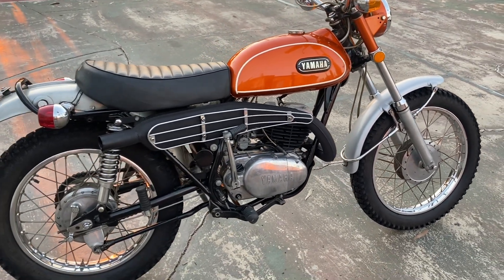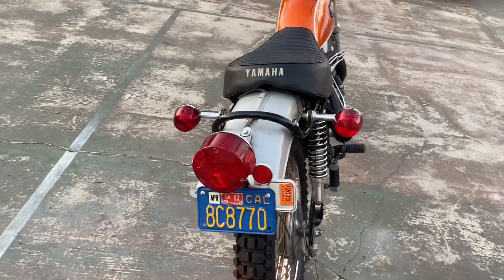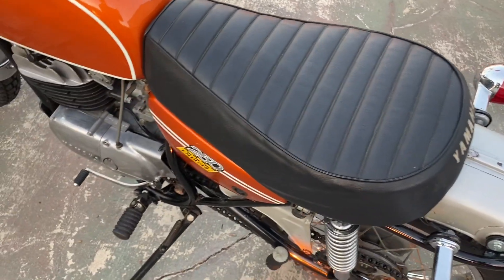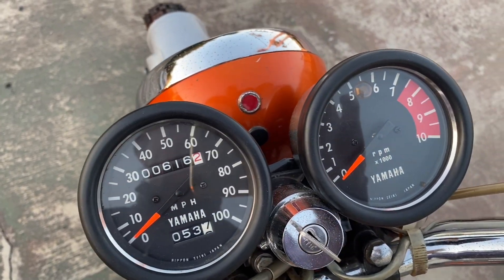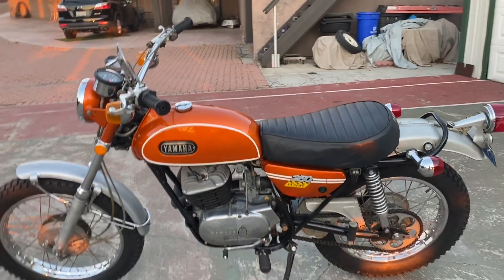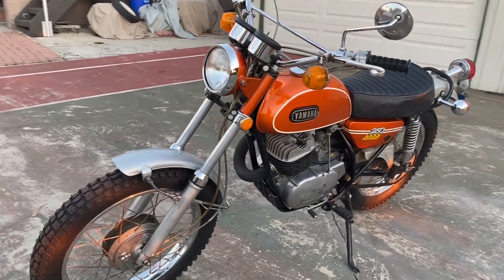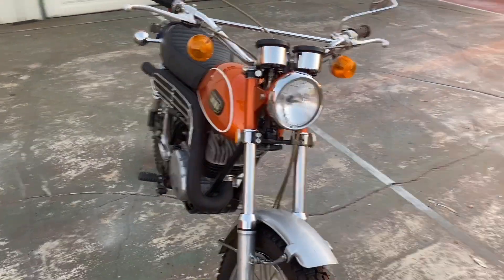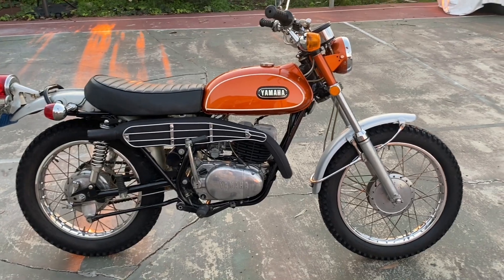1971 Yamaha 250 Enduro w/600 Miles for Sale on BringATrailer.com